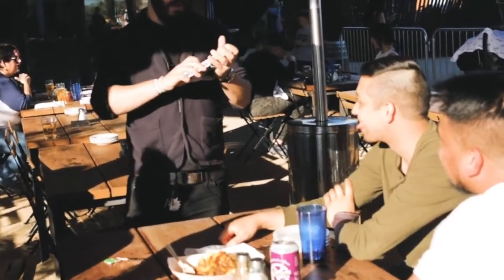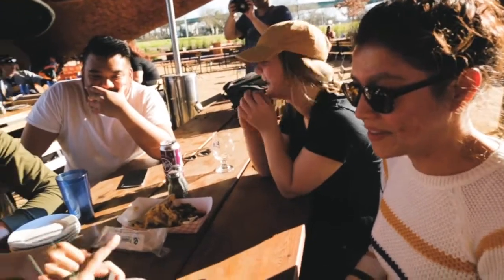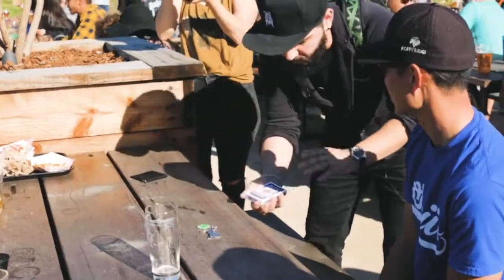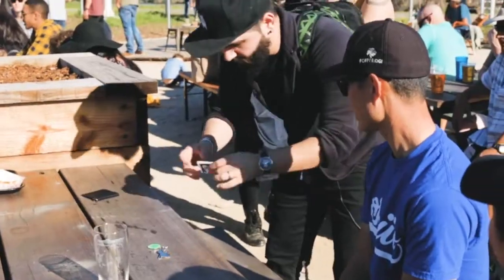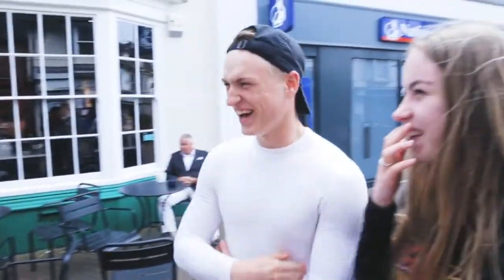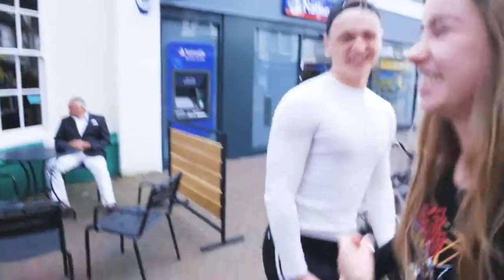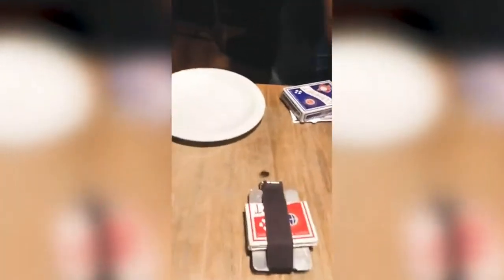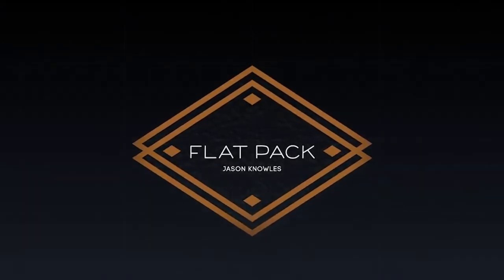Flat Pack de Jason Knowles - Truco de Magia con cartas